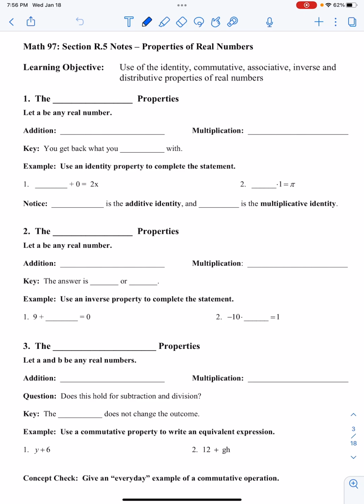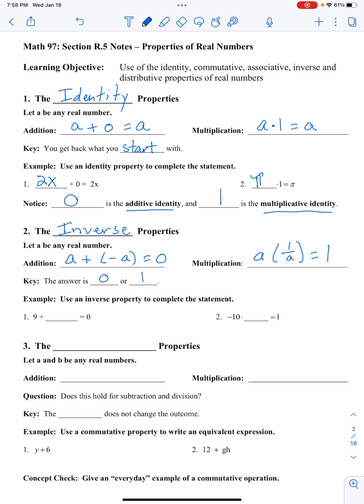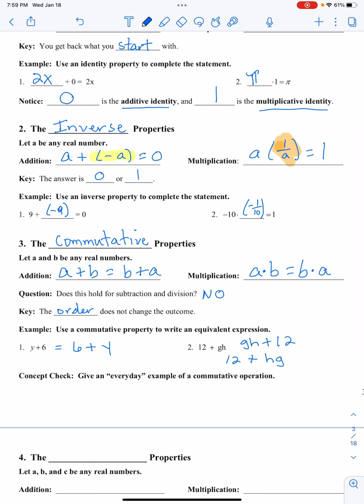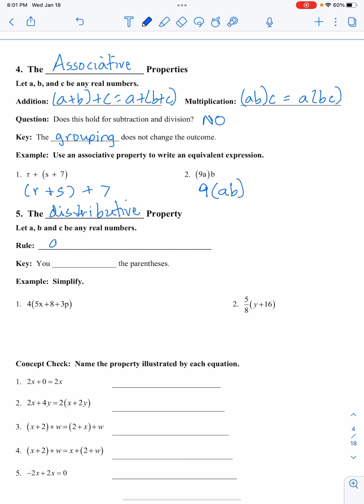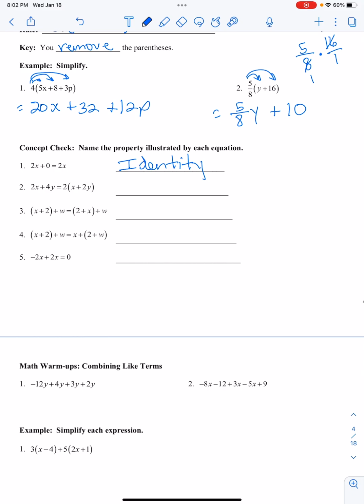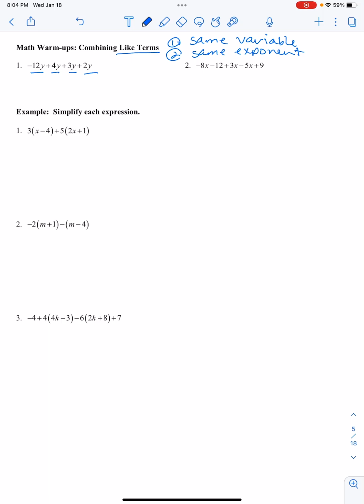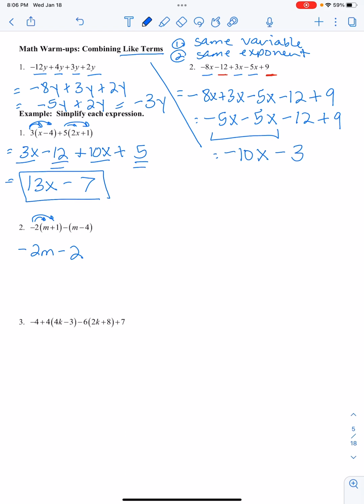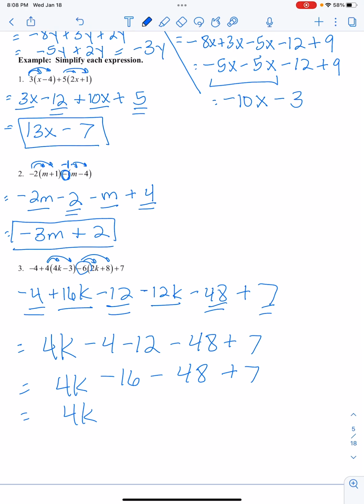Spring 2023 R5